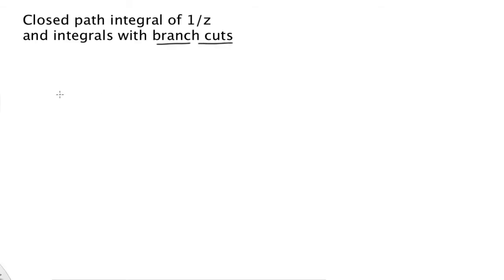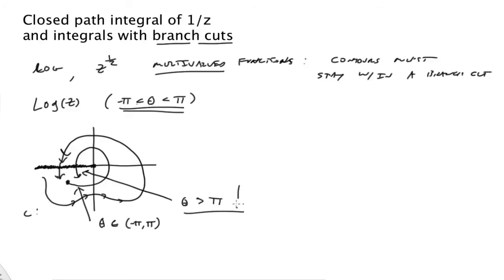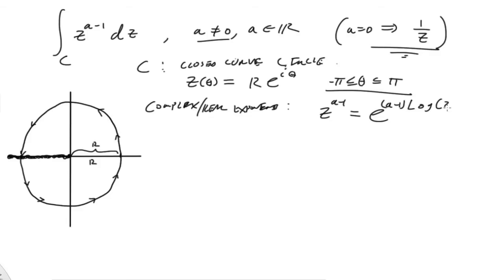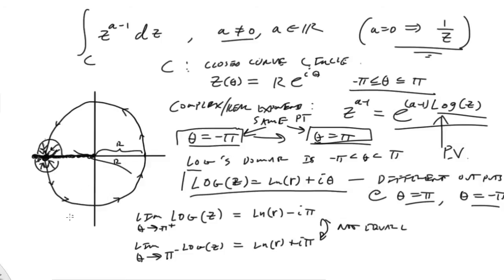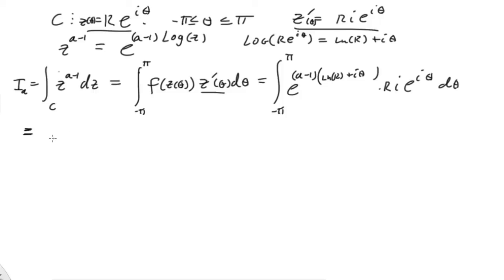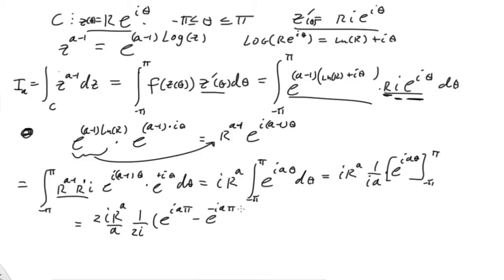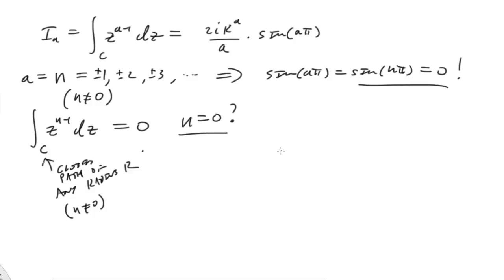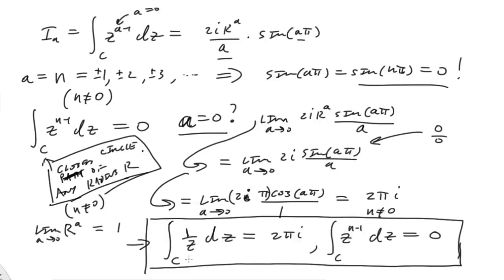Closed circle integral of 1/z and branch cuts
We examine integrals of z^n over closed circular contours and highlight the important issues involving integrations of functions requiring functions with branch cuts